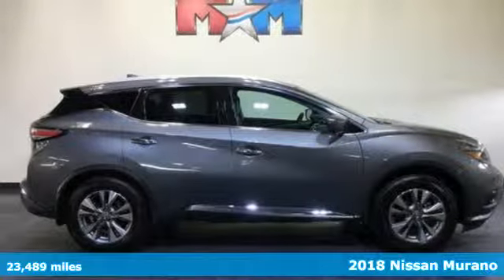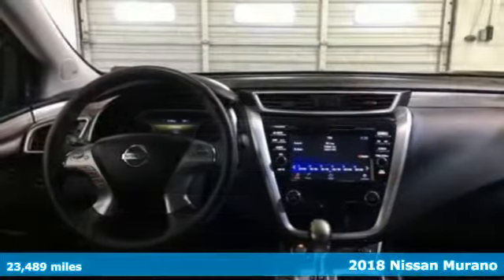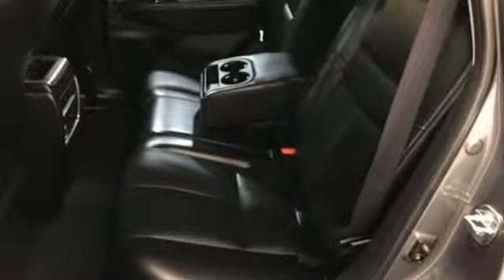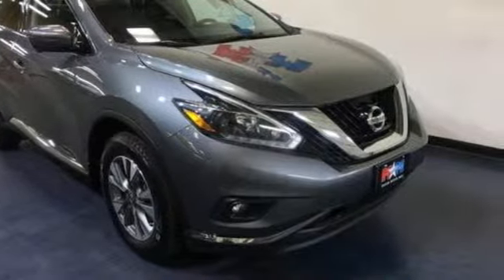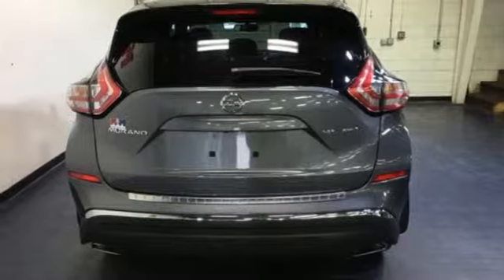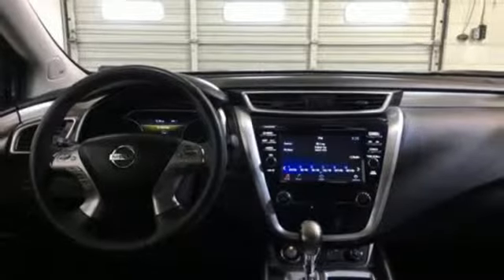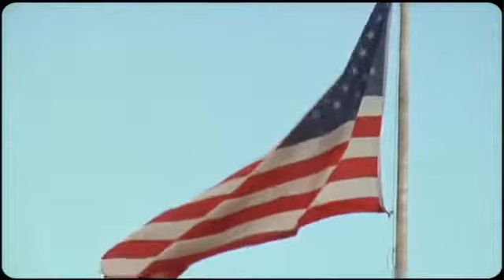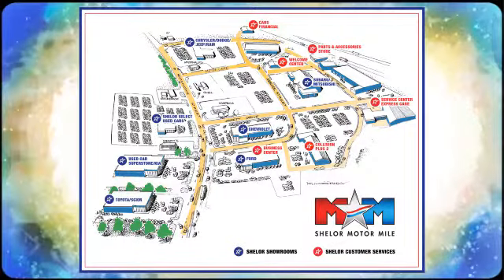Used 2018 Nissan Murano Christiansburg VA Blacksburg, VA X54409 - SOLD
Year: 2018
Make: Nissan
Model: Murano
Trim: AWD SL
Engine: 3.5L V6 Cylinder Engine
Transmission: CVT Transmission
Color: Gun Metallic
Interior: Graphite
Mileage: 23489
Stock #: X54409
VIN: 5N1AZ2MH7JN151987
CARFAX 1-Owner, Nice. FUEL EFFICIENT 28 MPG Hwy/21 MPG City! Nav System, Moonroof, Heated Leather Seats, Power Liftgate, Heated Rear Seat, Premium Sound System, Back-Up Camera, [J01] MOONROOF PACKAGE, All Wheel Drive SEE MORE!br /br /KEY FEATURES INCLUDEbr /Leather Seats, Navigation, All Wheel Drive, Power Liftgate, Heated Driver Seat, Heated Rear Seat, Back-Up Camera, Premium Sound System, iPod/MP3 Input, Bluetooth, Aluminum Wheels, Remote Engine Start, Dual Zone A/C, Smart Device Integration, Brake Actuated Limited Slip Differential. Rear Spoiler, MP3 Player, Satellite Radio, Remote Trunk Release, Privacy Glass. br /br /OPTION PACKAGESbr /WHEELS: 18 10-SPOKE BRIGHT PVD ALLOY, MOONROOF PACKAGE: Power Panoramic Moonroof, REAR BUMPER PROTECTOR. Nissan SL with Gun Metallic exterior and Graphite interior features a V6 Cylinder Engine with 260 HP at 6000 RPM*. br /br /VEHICLE REVIEWSbr /KBB.com explains If you're looking for a 5-passenger SUV that's reliable and powerful, spacious and comfortable, fuel-efficient and well-appointed you'll like the new 2018 Nissan Murano.. Great Gas Mileage: 28 MPG Hwy. br /br /BUY WITH CONFIDENCEbr /CARFAX 1-Owner br /br /OUR OFFERINGSbr /At Shelor Motor Mile we have a price and payment to fit any budget. Our big selection means even bigger savings! Need extra spending money? Shelor wants your vehicle, and we're paying top dollar! br /br /Tax DMV Fees & $597 processing fee are not included in vehicle prices shown and must be paid by the purchaser. Vehicle information is based off standard equipment and may vary from vehicle to vehicle. Call or email for complete vehicle specific informatiobr / Chevrolet Ford Chrysler Dodge Jeep & Ram prices include current factory rebates and incentives some of which may require financing through the manufacturer and/or the customer must own/trade a certain make of vehicle. Residency restrictions apply see dealer for details and restrictions. All pricing and details are believed to be accurate but we do not warrant or guarantee such accuracy. The prices shown above may vary from region to region as will incentives and are subject to change.